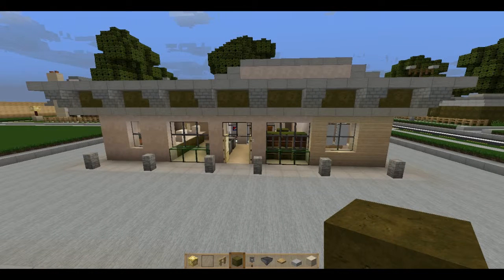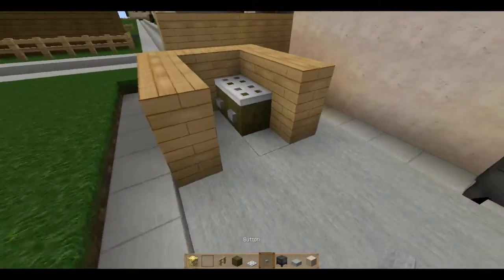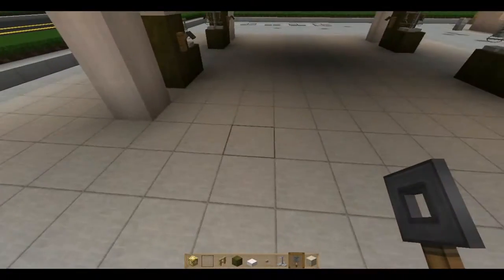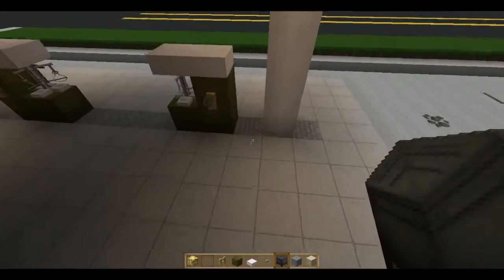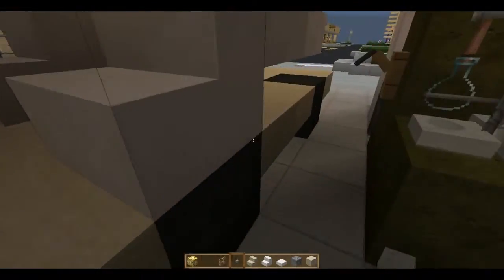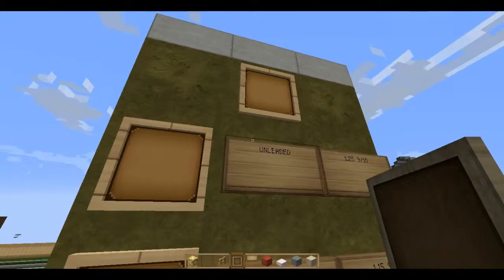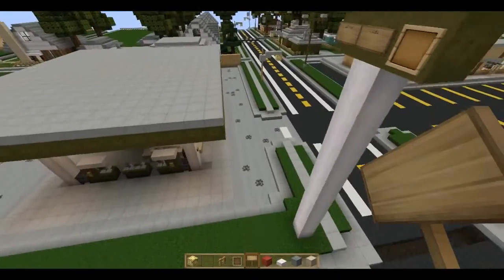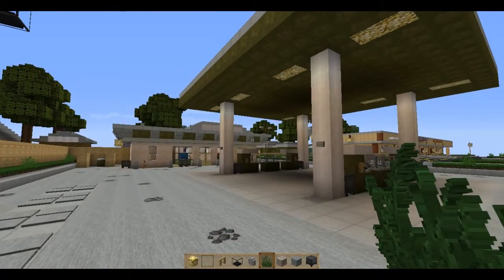Minecraft: Let's Build a Small Gas Station (Part 3) (Final)